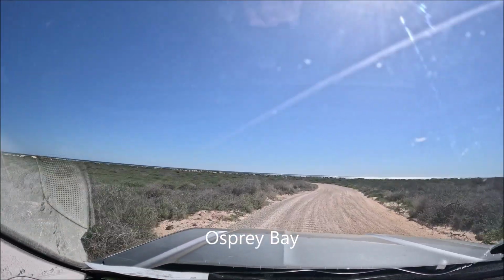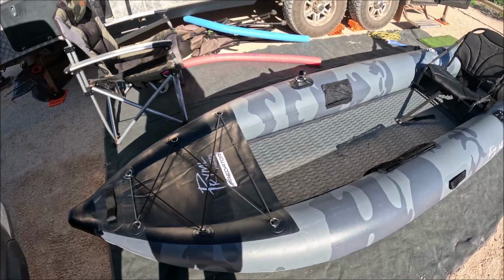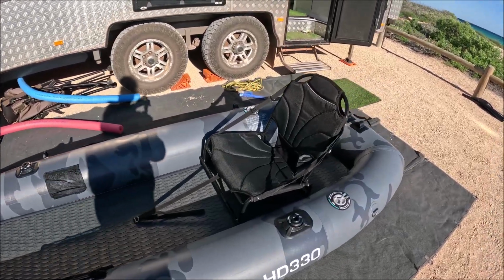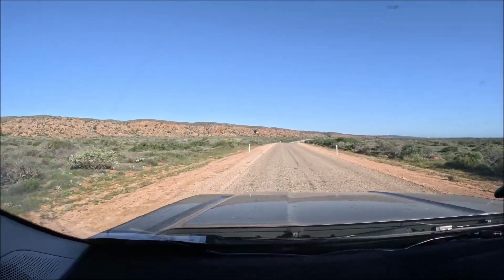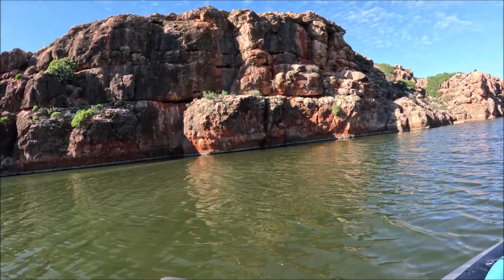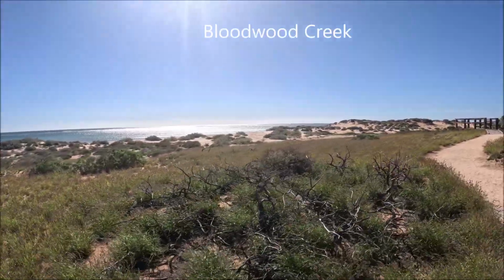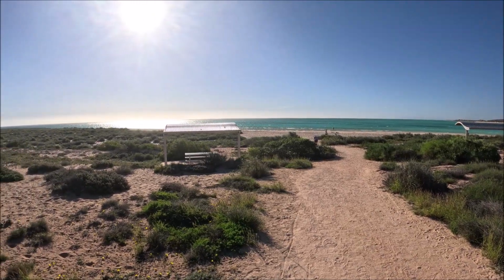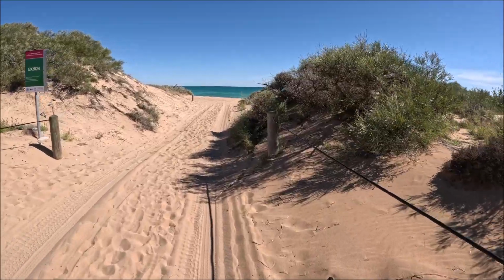Ep38 - WA Big Lap - Ningaloo Reef, Osprey Bay, Yardie Creek & Pryml inflatable fishing kayak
Camping and snorkeling the best beaches in West Australia, launching our Pryml Predator inflatable fishing kayak and did we get bogged crossing Yardie Creek